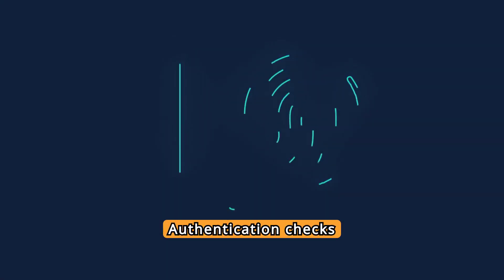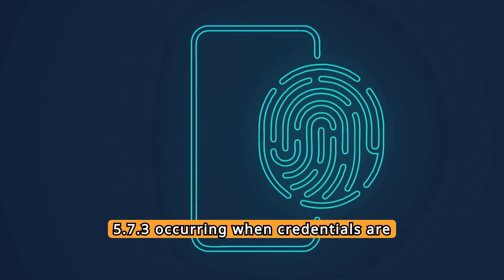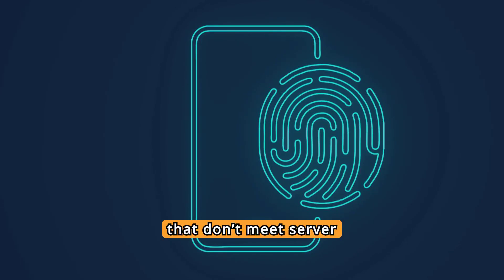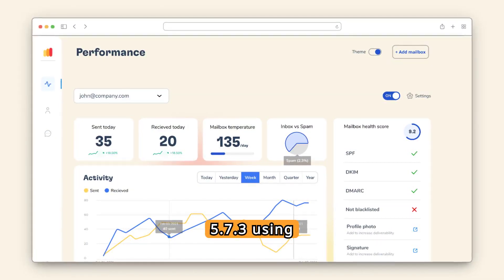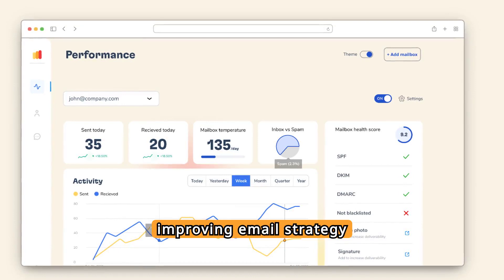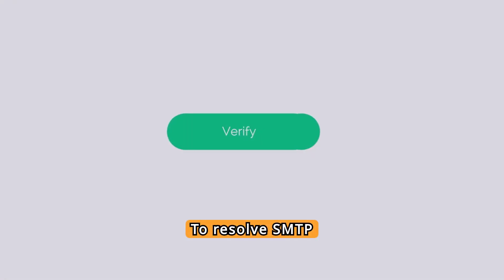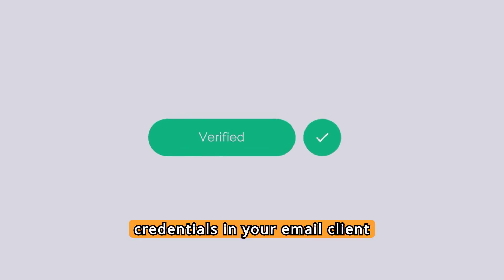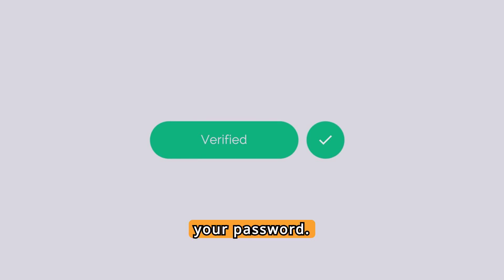SMTP Email Error 535 5.7.3 - How to Resolve [SOLVED]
Struggling with SMTP Email Error 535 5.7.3? We've got your back!

But fear not! We'll guide you through resolving this issue for Gmail, Outlook, Yahoo, and more, ensuring secure and uninterrupted communication.

Learn why authentication is essential and how mistyped passwords or security changes can trigger SMTP Error 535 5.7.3. Discover how Warmy.io can help increase your email volume gradually, improve deliverability, and enhance security setups like SPF and DMARC.

We'll explain why staying up-to-date with the latest security and functionality updates is crucial.

Finally, we'll emphasize the importance of checking with your email provider for any security setting changes to ensure your email server settings are correctly configured for uninterrupted service.

Don't let SMTP Email Error 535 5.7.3 hold you back!